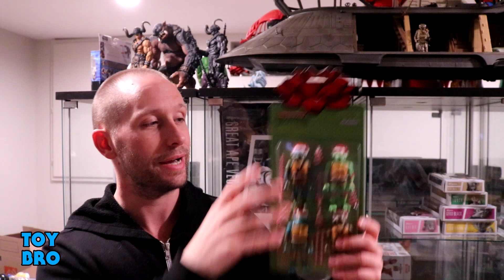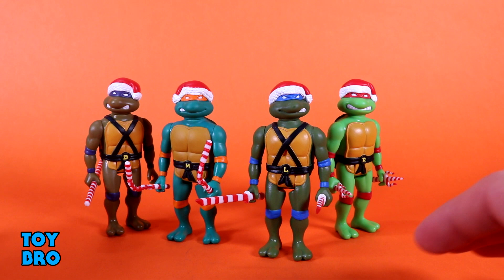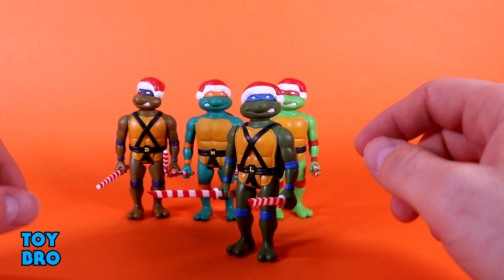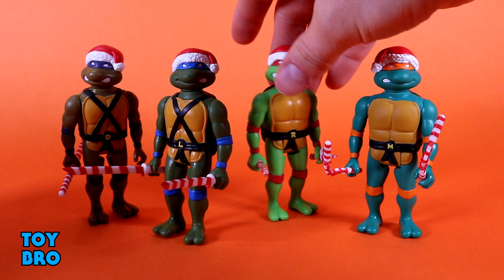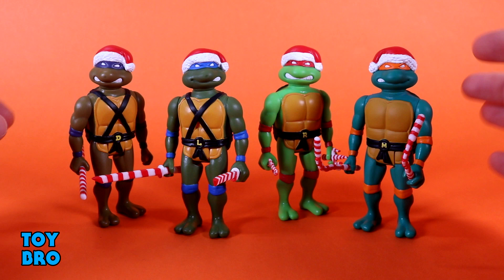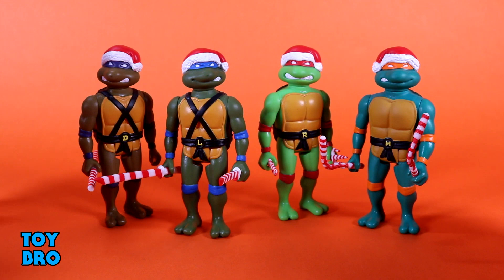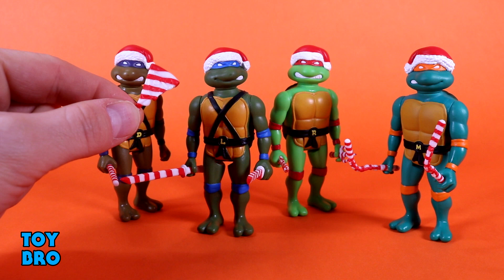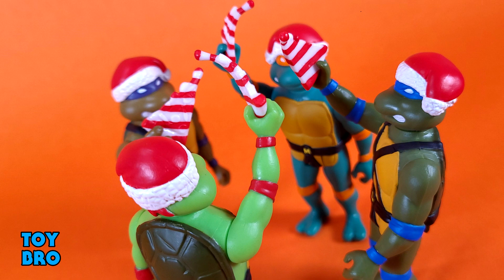Super7 ReAction Target Exclusive TEENAGE MUTANT NINJA TURTLES Holiday Stocking Action Figure Review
It's Turtles in Santa hats, what's not to love?